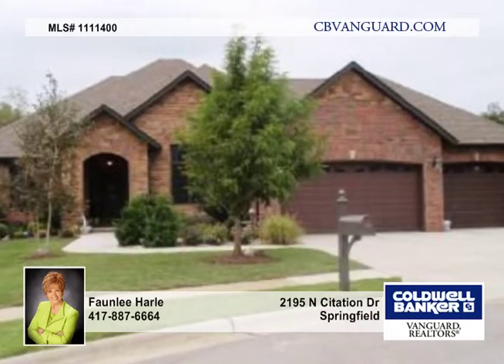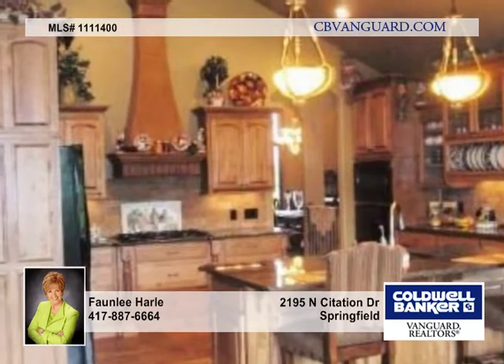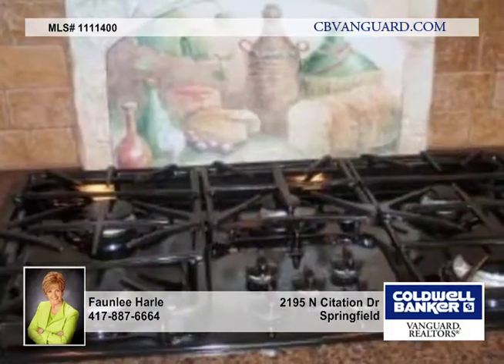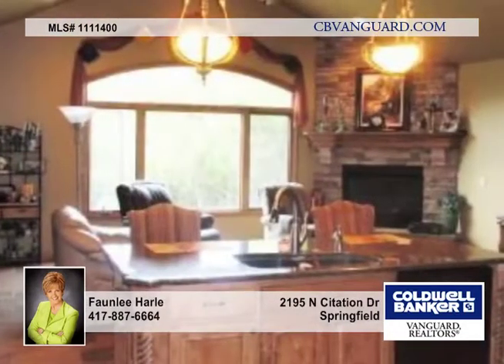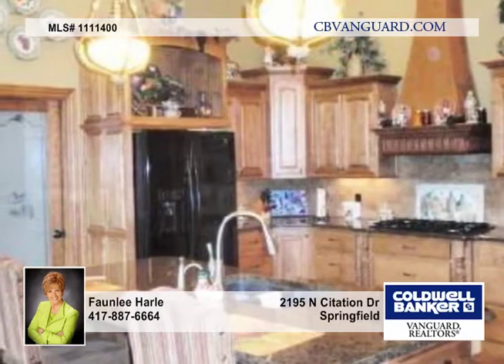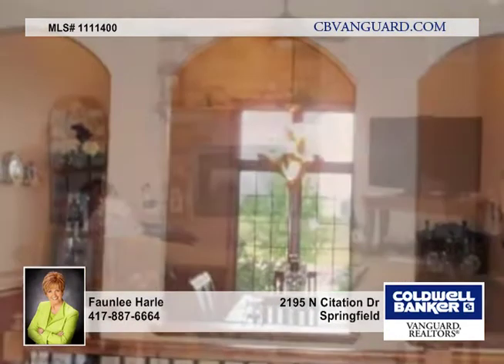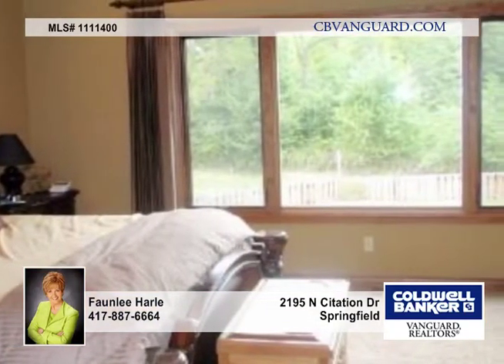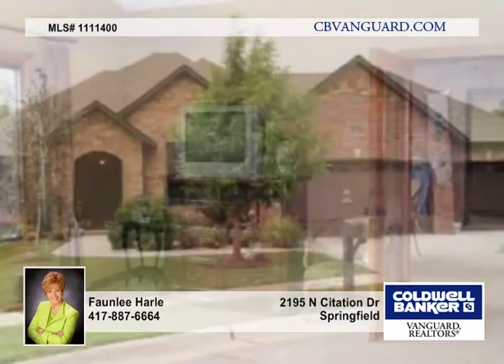Home for sale in Springfield, MO | $459,900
This is a green built home constructed with a Blown-in Blanket System (BIBS) insulation.  Low-low utility average of $172.68 for 22 months. The Hi-efficiency HVAC system, low E glass windows, tankless hot water system, french drains away from the home, wired for a whole house generator, air bath tub in Master bath, gas line for outdoor BBQ, tornado shelter, and along list of more quality details will be appreciated for a lifetime. This beautiful home sits at the back of the The Lakes at Wild Horse on a spacious lot that backs to woods for privacy.  The exquisite interior features a lovely kitchen with large Hearth room and spacious master suite with access to a screened deck from both areas. This home is a total of 4698 sq ft.  Additional finished John Deere room is dry walled, wood trimmed and heated / cooled.  If more finished area desired, could be finished with very little plus a lot more storage area available.  Custom built home in the New Hickory Hills School district.